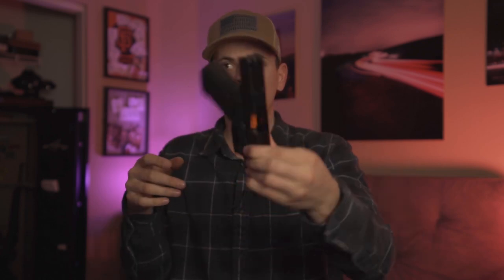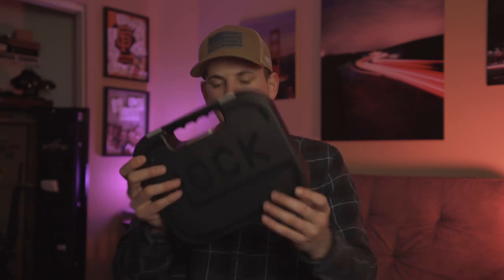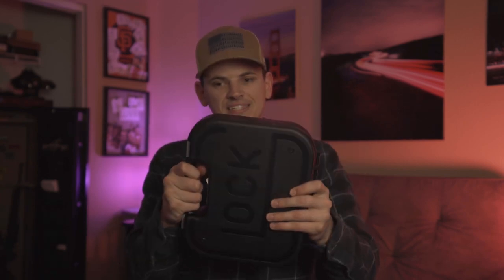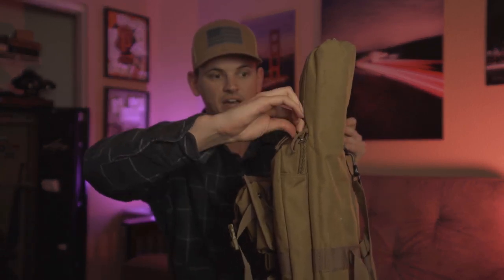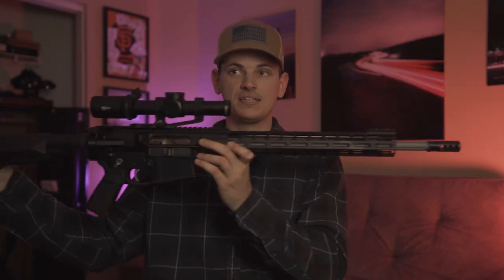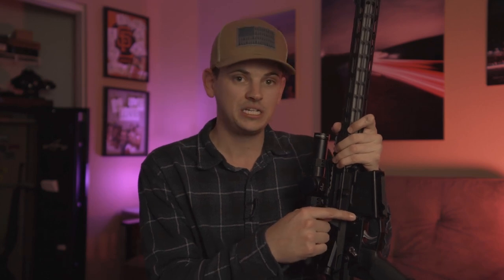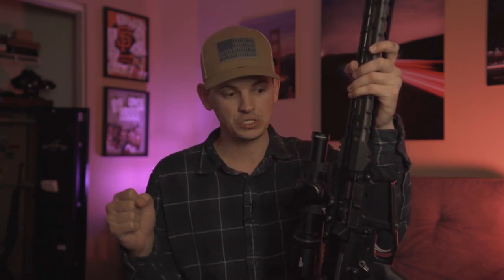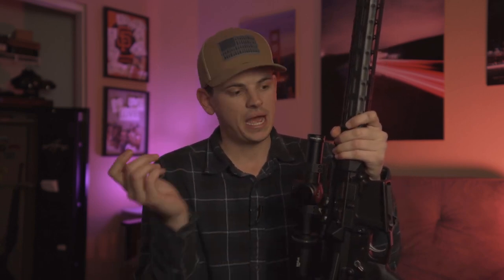How to Transport Firearms in California